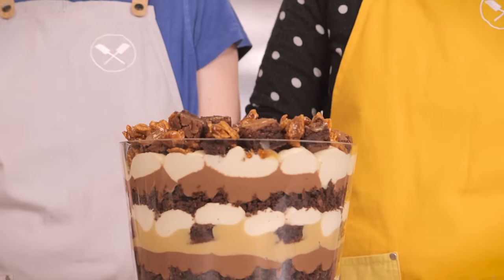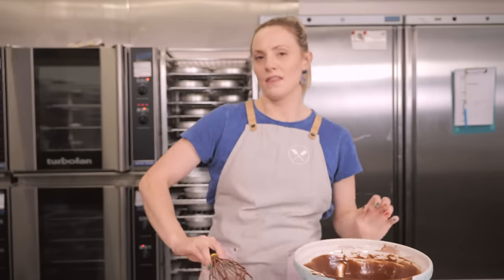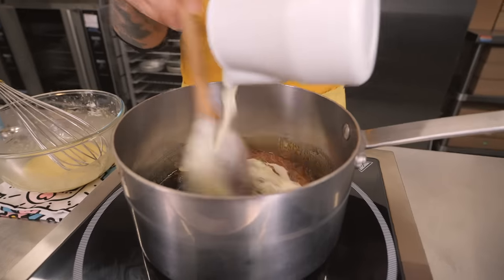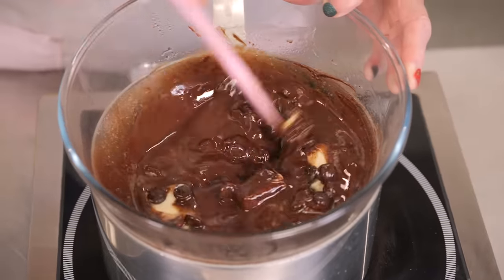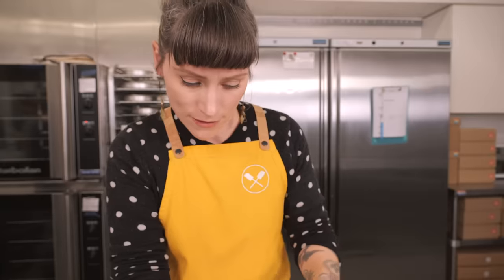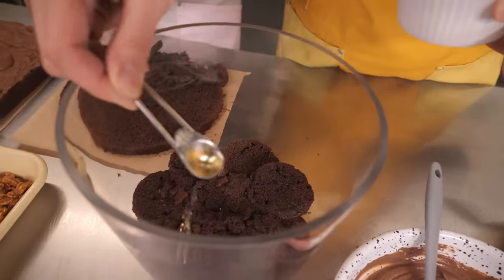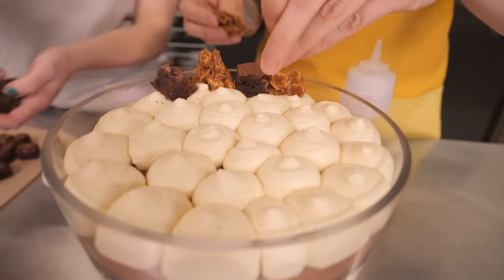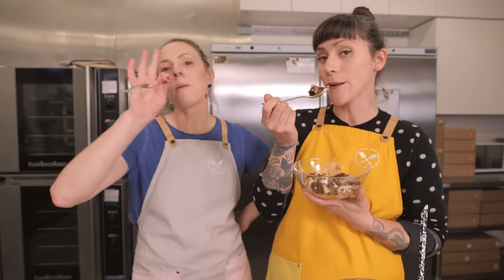Epic Chocolate Salted Caramel Trifle Recipe | Cupcake Jemma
Behold the almighty Trifle! The trifle to beat all Trifles. The Trifle that will W-O-W your family this Christmas.

After experiencing the stress and anxiety of being on the SortedFood Pass it On challenge in which Sally and Jemma "helped" to create (we are not taking any responsibility) a terrible trifle style dessert they have taken it upon themselves to give you guys the BEST Trifle ever known to man. This Trifle consists of Bourbon soaked Chocolate Sponge, Salted Caramel Creme Diplomat, Chocolate Custard, Chocolate Brownie, Caramel Cornflake Crunch and even more Salted Caramel.

It really is one hell of a masterpiece. You can find the ingredients list for each component down below but if you want the full download-able pdf which photos and instructions then join our Bake Club over on Patreon
CHOCOLATE CAKE
9” cake tin. Preheat oven to 150C fan assisted (170C non fan)

150ml buttermilk
150ml cooled down coffee
130ml veg oil
2 eggs
215g plain flour
240g caster sugar
40g cocoa powder
¾ tsp bicarbonate of soda
½ tsp salt

SALTED CARAMEL CREME
DIPLOMAT
- Saucepan

150g caster sugar
1 egg
3 egg yolks
3 tbsp cornflour
120ml double cream
480ml milk
1 tsp salt
1 tbsp vanilla
45g of cold butter
Double cream - same amount
as creme patissiere

BROWNIE
- 10” square tin. Preheat oven to 170C fan assisted (190C non fan)

165g 70% chocolate
165g butter
330g caster sugar
3 eggs
120g plain flour
45g cocoa powder
½ tsp baking powder
½ tsp salt

CHOCOLATE CUSTARD
Saucepan

600ml milk
4 egg yolks
2 tbsp caster sugar
1 tbsp cornflour
1/2 tsp salt
150g 70% chocolate

CARAMEL CORNFLAKES
Saucepan

300g caster sugar
200g double cream
1 tsp vanilla
1.5 tsp salt
100g cold cubed butter
140g cornflakes

- Saucepan

220g caster sugar
120ml water
245 ml double cream
1 tsp vanilla
1 tsp salt
CAKESTAGRAM: @crumbsanddoilies